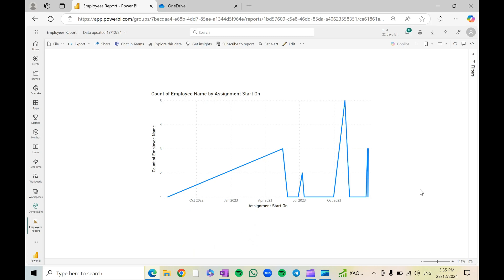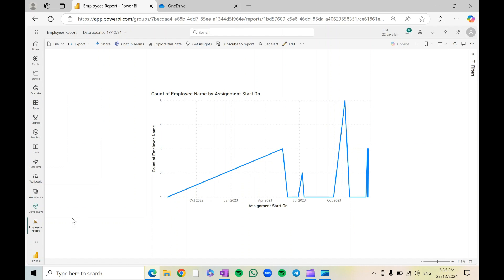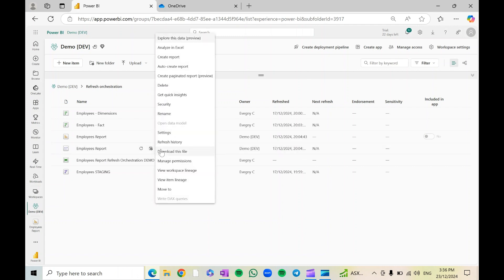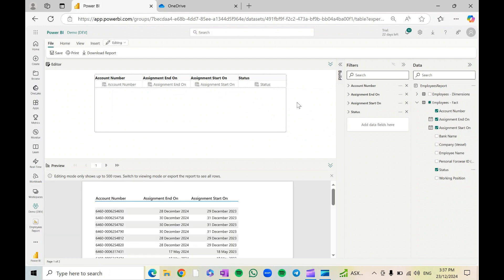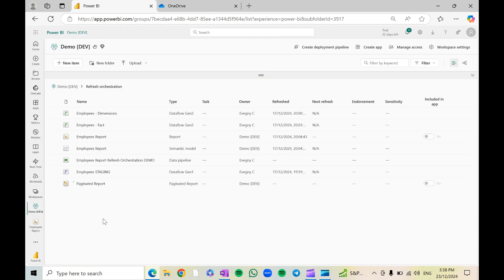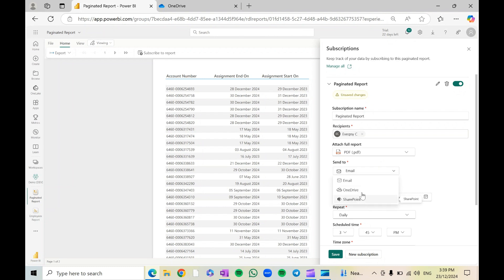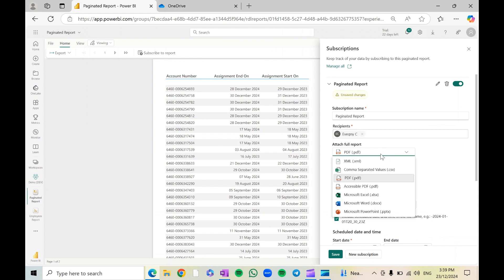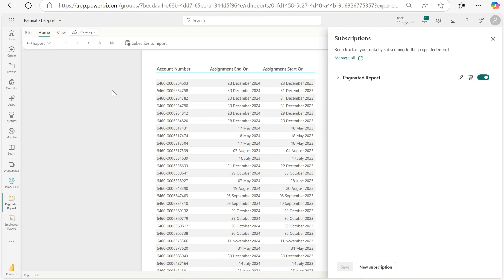Export Power BI to Excel automatically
In this video I am showing how to schedule a data export from Power BI to Excel format to SharePoint or OneDrive by using Power BI paginated reports.

The format can be selected as xls or csv format.

In this channel I post Power BI tutorials on how to improve your Power BI dashboard. I share tips for Power BI beginners. Learn more about Power BI ( DAX, Power Query), Power Automate and Microsoft Fabric.